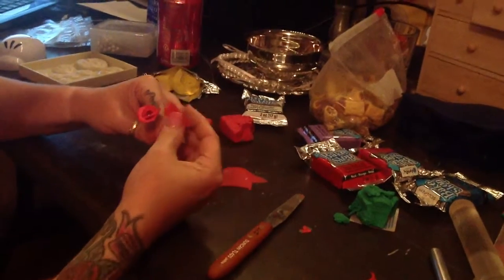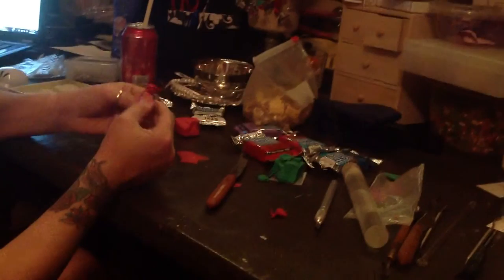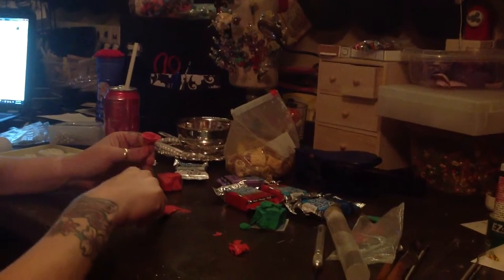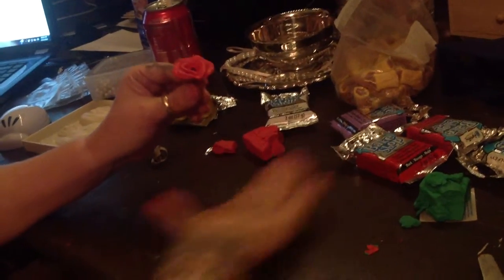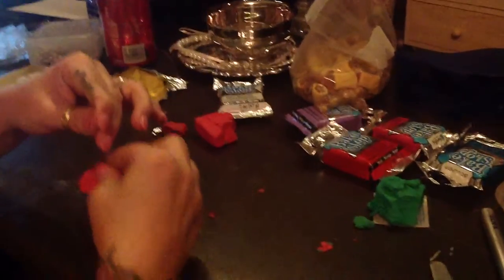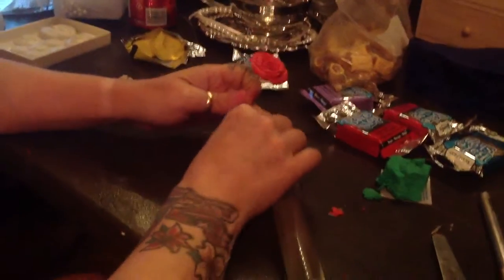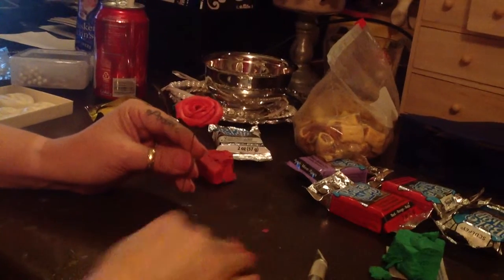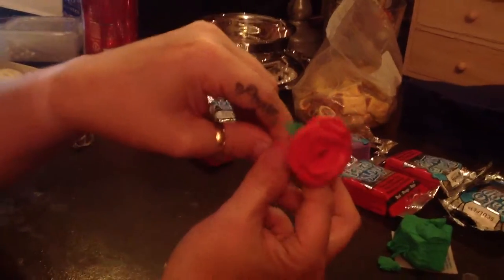GoldenHands: self-made polymer strawberry flower v.2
Today I will show you how to make a polymer strawberry flower at home without any factories or mashines